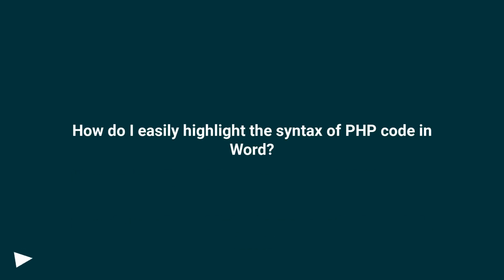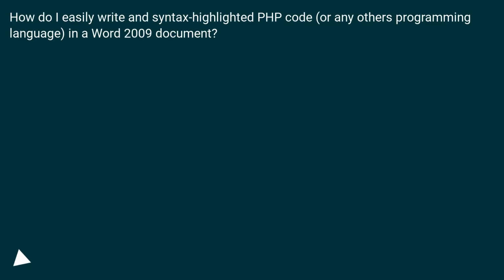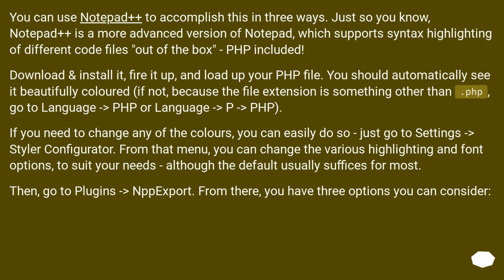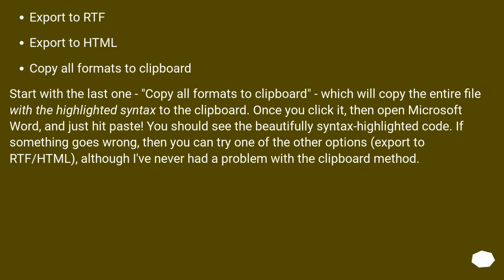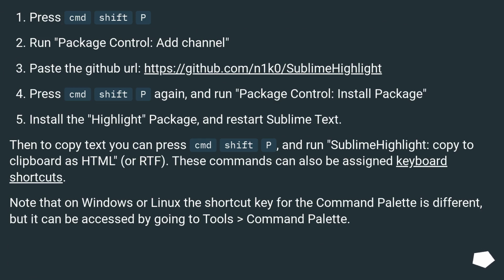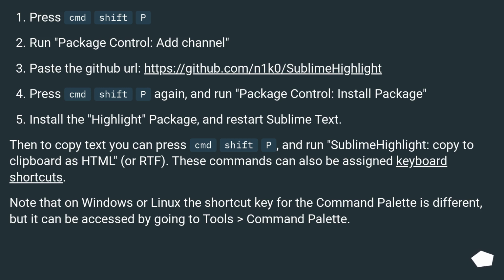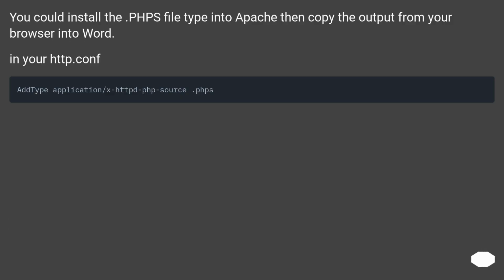How do I easily highlight the syntax of PHP code in Word?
Chapters
00:00 Question
00:23 Accepted answer (Score 53)
02:13 Answer 2 (Score 10)
02:39 Answer 3 (Score 3)
04:02 Answer 4 (Score 3)
04:23 Thank you